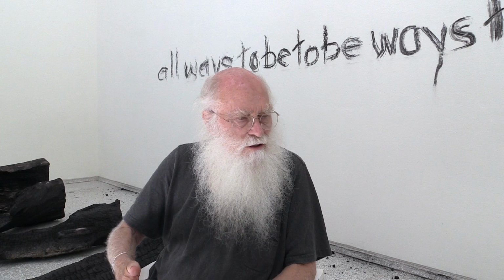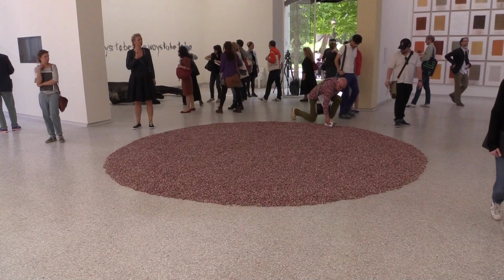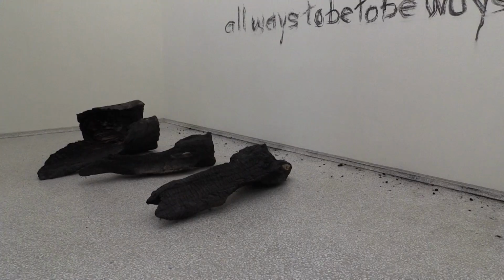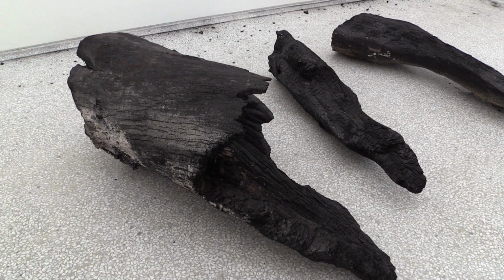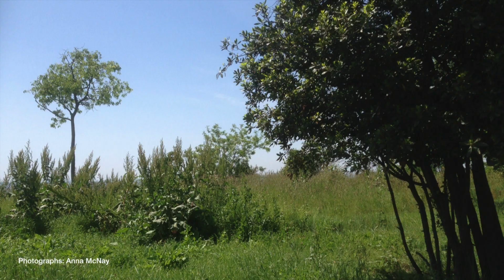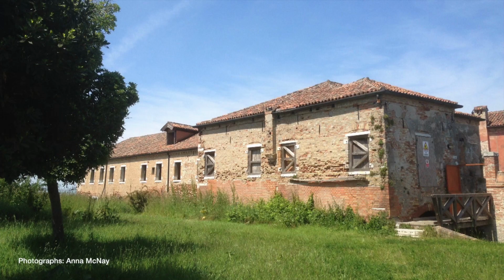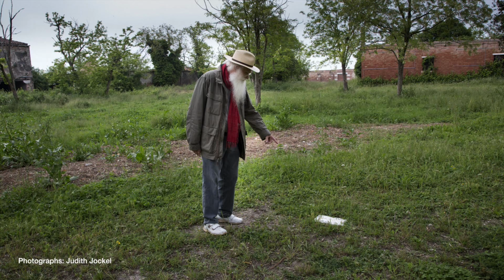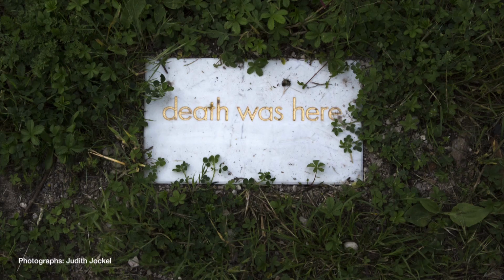Herman de Vries: to be all ways to be. Interview, Dutch Pavilion, Venice Biennale 2015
Herman de Vries: ‘My guru is a squirrel’ The artist, whose work spreads far beyond the confines of the Rietveld pavilion, explains why he looks to this creature for guidance in every day living, noting the importance of nature as mother, truth and teacher Herman de Vries (b1931) was educated as a horticulturalist and natural scientist and his work focuses on natural processes and phenomena, directing viewers’ attention to the diversity of the world around them. He seeks to encourage people to be alive and aware, and his guru, he says, is a squirrel, because this creature “is always awake”. De Vries has spent a long time working in Venice preparing for the Biennale and has published a book, From the Laguna of Venice – A Journal, which is essentially a travelogue of his observations and collected material. His exhibition in the Dutch Pavilion brings some of this notation – written and photographed – and some of the flora into the gallery setting, “a place for observation”. This includes a central circle of Rosa damascena buds, creating a sensory experience through their colour and scent, and large chunks of charred acacia trunk, collected from the summer solstice bonfire in the village where he now lives in Germany. Alongside the pavilion exhibition, de Vries is also displaying a series of posters –with texts including natura numquam errat (nature never makes mistakes), natura mater (nature is the mother), veritas existentiae (the truth of existence) and natura artis magistra (nature is the teacher of art and science) – across Venice. These short dicta sum up the artist’s philosophy and work. His succinct pronouncements can also be found in plaques dotted among the overgrowth on the abandoned island of Lazzaretto Vecchio, the site of a former hospital, where plague victims were nursed. Studio International spoke to de Vries before taking a boat trip out to explore this sanctuary in the Venetian Lagoon.
Herman de Vries: to be all ways to be
Dutch Pavilion, Giardini di Castello, 30122 Venice, 9 May – 22 November 2015
Interview by ANNA McNAY
Filmed by MARTIN KENNEDY